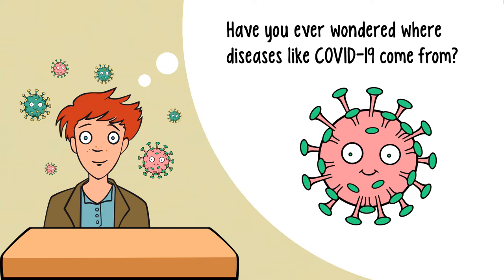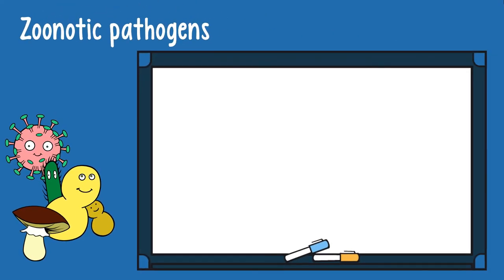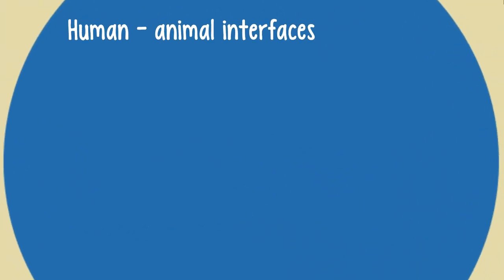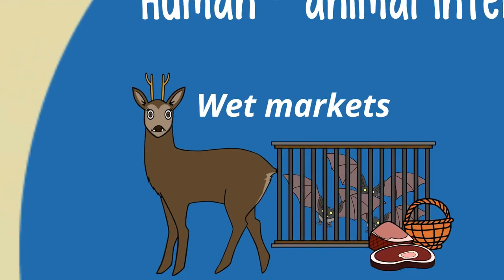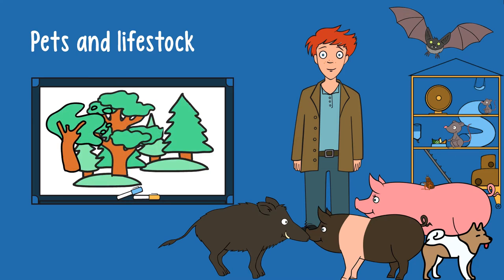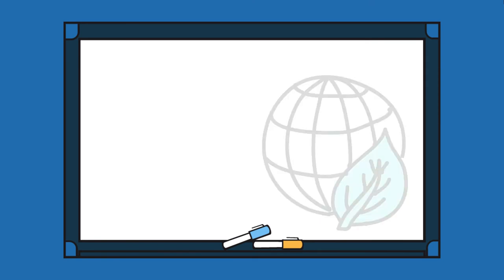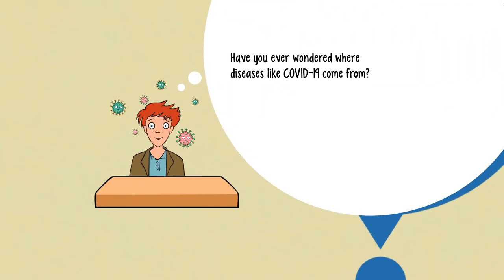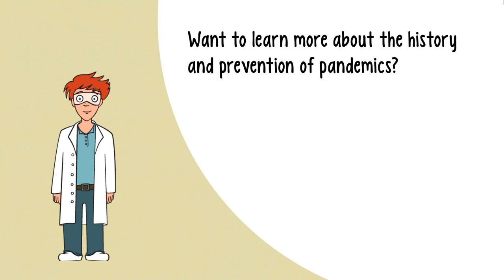Where do diseases like COVID-19 come from?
The deadliest diseases known to humankind include many zoonoses, that means diseases transferred to us from animals. In this video, we will take a look at emerging zoonotic diseases, like COVID 19 and where they come from. Join us for this exciting paper by Magouras and co-authors: ‘Emerging Zoonotic Diseases: Should We Rethink the Animal-Human Interface?’

Special thanks goes to our non-amphibic resident zoonologist for all the support in making this video!

REFERENCES
1] Magouras I, Brookes VJ, Jori F, Martin A, Pfeiffer DU and Dürr S (2020) Emerging Zoonotic Diseases: Should We Rethink the Animal-Human Interface? Front. Vet. Sci. 7:582743. doi: 10.3389/fvets.2020.582743
[2] Seyedmousavi, S., Guillot, J., Tolooe, A., Verweij, P. E., & De Hoog, G. S. (2015). Neglected fungal zoonoses: hidden threats to man and animals. Clinical microbiology and infection, 21(5), 416-425.

General reference: Website of the National Research Platform for Zoonoses and Research Network Zoonotic Infectious Diseases